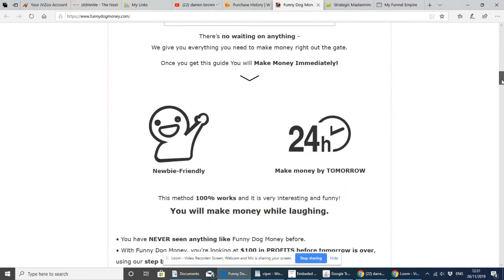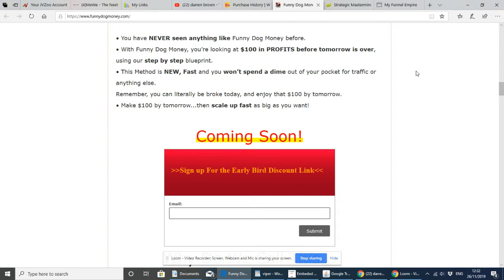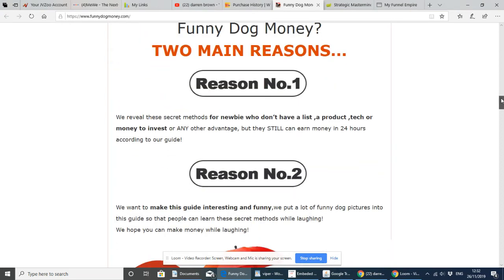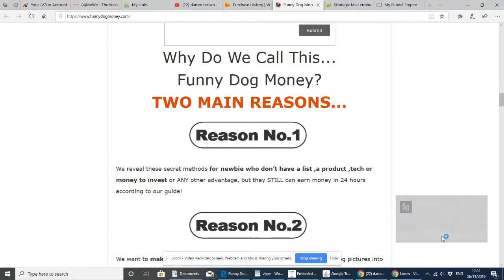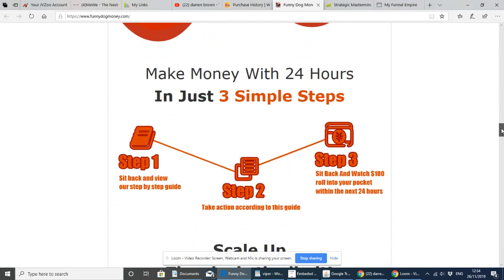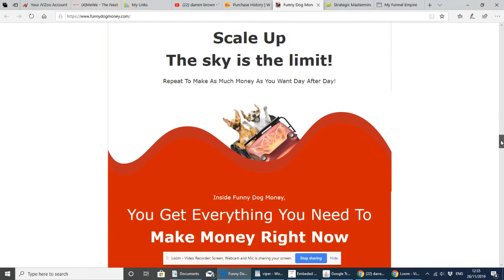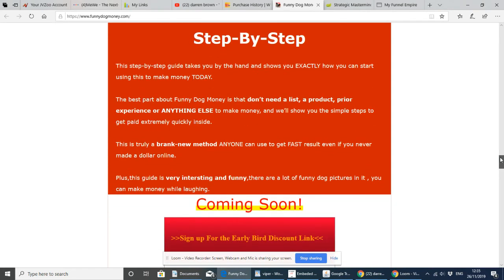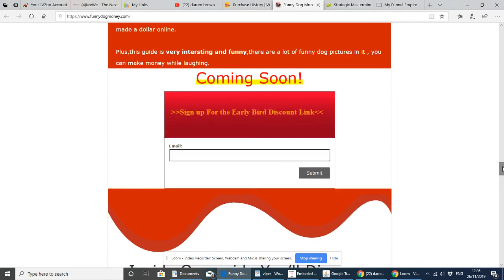💝🐶🐶🐶funny Dog money,💲💲💲 honest review... Only $10 🚨who let the dogs out!💝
🐶🐶🐶funny dog money 😱😜💲 my honest review🎥

✅Make Money in 24 Hours or Less

• You have NEVER seen anything like Funny Dog Money before.

• With Funny Dog Money, you’re looking at $100 in PROFITS before tomorrow is over,

using our step by step blueprint.

• This Method is NEW, Fast and you won’t spend a dime out of your pocket for traffic or anything else.

Remember, you can literally be broke today, and enjoy that $100 by tomorrow.

• Make $100 by tomorrow...then scale up fast as big as you want!

✅We reveal these secret methods for the newbie who don’t have a list, a product, tech or money to invest or ANY other advantage, but they STILL can earn money in 24 hours according to our guide!

✅We want to make this guide interesting and funny, we put a lot of funny dog pictures into this guide so that people can learn these secret methods while laughing!

We hope you can make money while laughing
Make Money With 24 Hours

➡️Step One
      Sit Back and view out Step by Step Guide
➡️Step Two
      Take action according to the Guide
➡️Step Three
       Sit Back and watch 💲100 Money Roll into your pocket within the next 24hrs

✅This step-by-step guide takes you by the hand and shows you EXACTLY how you can start using this to make money TODAY.

✅The best part about Funny Dog Money is that you don’t need a list, a product, prior experience or ANYTHING ELSE to make money, and we’ll show you the simple steps to get paid extremely quickly inside.

✅This is truly a brank-new method ANYONE can use to get FAST results even if you never made a dollar online.

💝Plus, this guide is very interesting and funny, there are a lot of funny dog pictures in it, you can make money while laughing.

This is a PROVEN WAY to Make REAL Money Online 🔽🔽🔽🔽🔽🔽🔽🔽🔽🔽🔽🔽🔽🔽🔽🔽🔽🔽🔽🔽🔽

And Did We Mention

OUR INSANE BONUSES…

You will get Speak English Money
As Bonus!
If you can Speak English,
You can make money!

Better Than

100% Money-Back Guarantee!

You Keep the BONUSES!